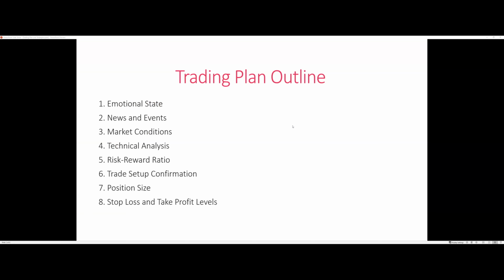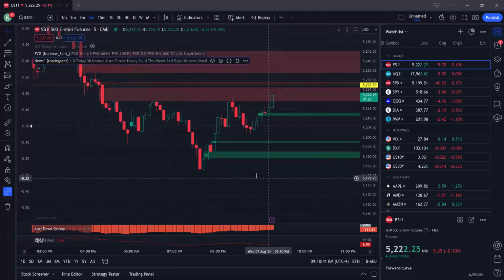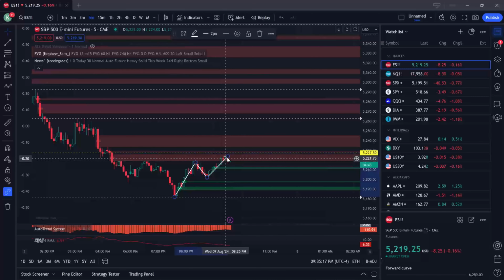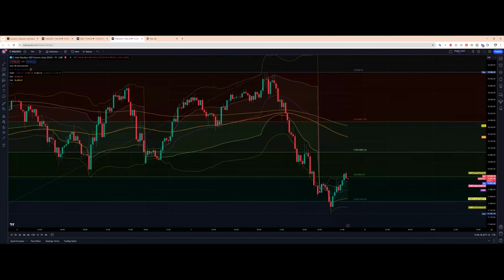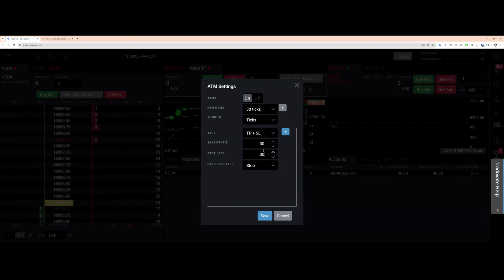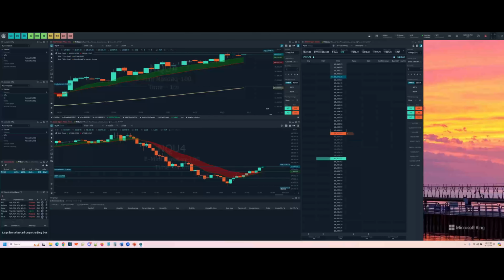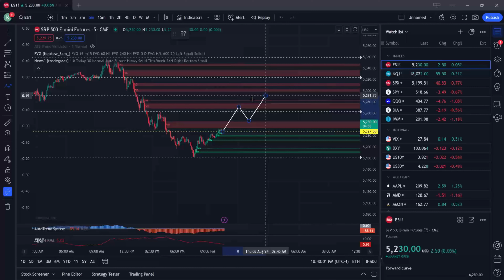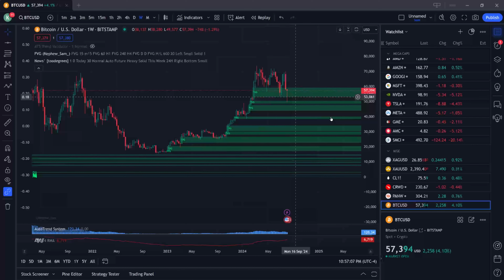Intro To Futures - Class 2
Week 2

Types of Trading Platforms
Setup and Advanced Trade Management (ATM) Strategies
Impact of News on Trading
Creating a Trading Plan
Usage of Indicators